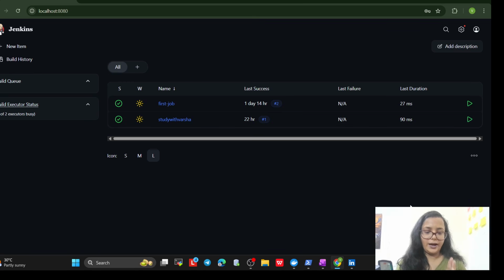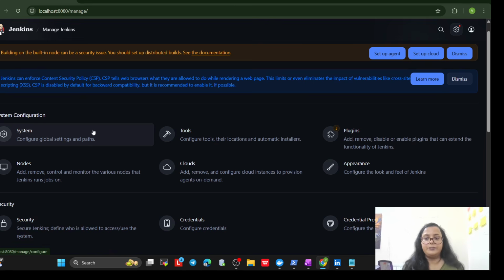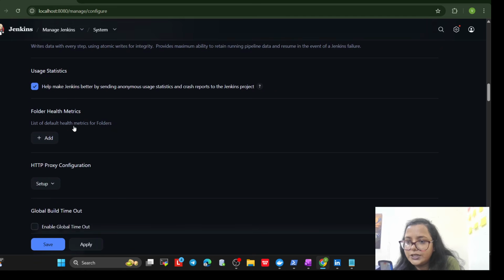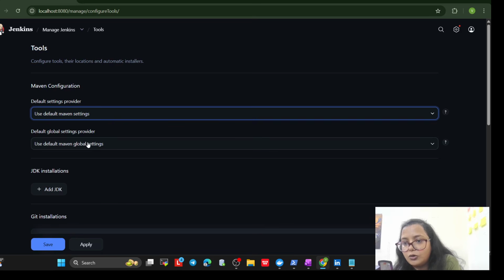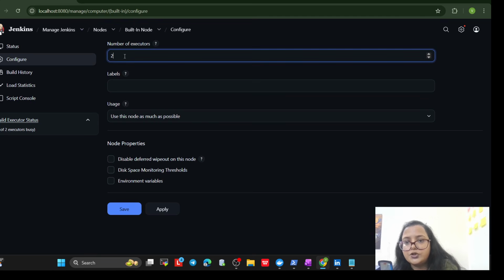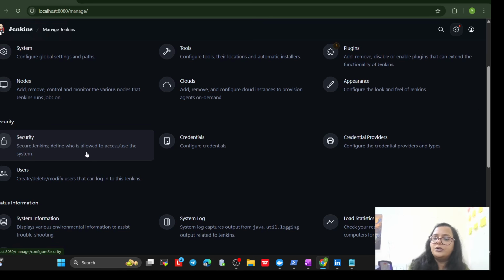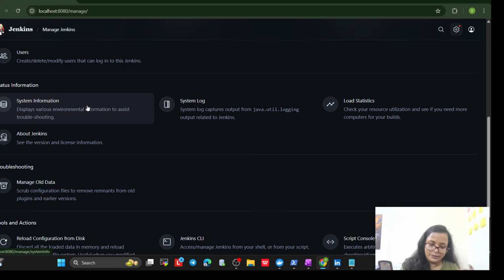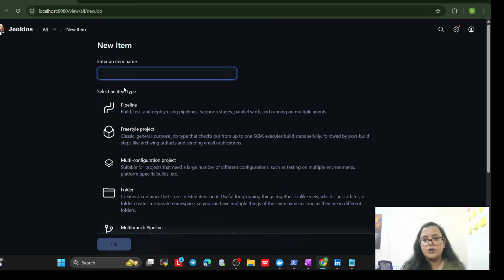Devops Jenkins Manage Jenkins Explained Complete | System, Tools, Plugins, Nodes, Security | DAY 3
In this video, we deep dive into the Complete Manage Jenkins Section and explain every important configuration used in real-world DevOps environments.

If you're preparing for DevOps interviews or working as a Jenkins Administrator, this video will help you understand:

✅ System Configuration
✅ Global Tool Configuration
✅ Plugin Management
✅ Nodes & Distributed Builds
✅ Cloud Agent Provisioning
✅ Security & RBAC
✅ Credentials & Credential Providers
✅ System Logs & Load Statistics
✅ Script Console & Jenkins CLI
✅ Safe Shutdown & Reload Configuration
✅ Manage Old Data & Version Details

This is not just theory — this is explained from a real production DevOps perspective.

Perfect for:

AWS DevOps Engineers

CI/CD Engineers

Kubernetes + Jenkins Users

2–5 Years Experience Professionals

📌 If you're serious about cracking DevOps interviews, understanding Jenkins admin configuration is mandatory.